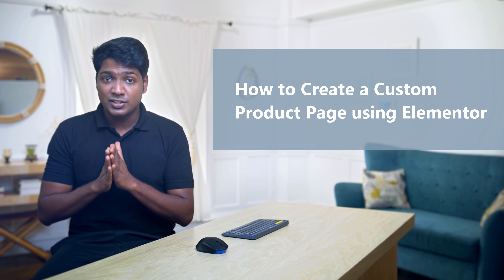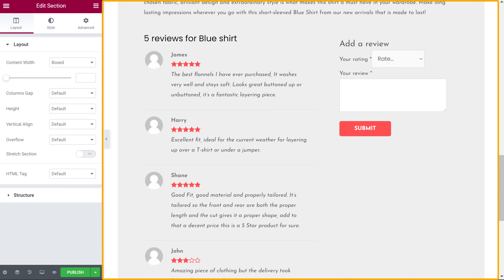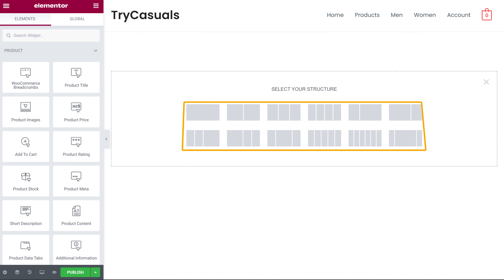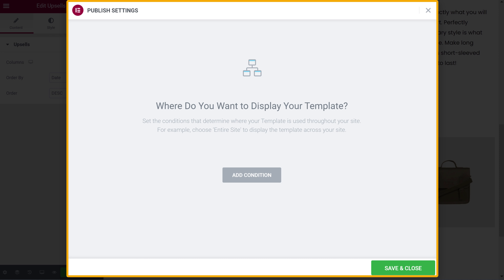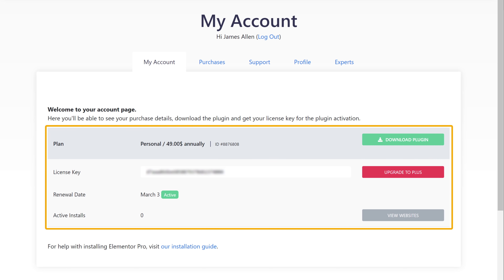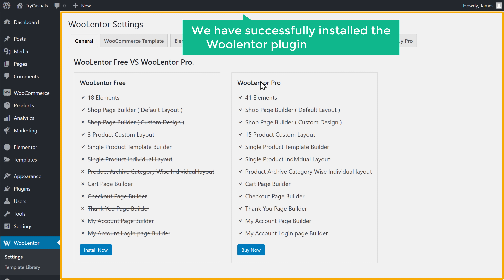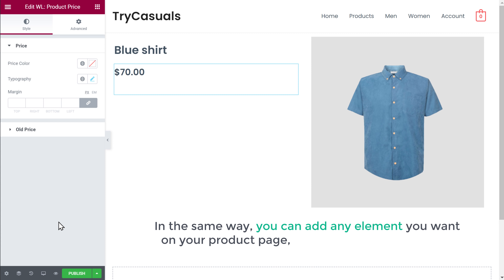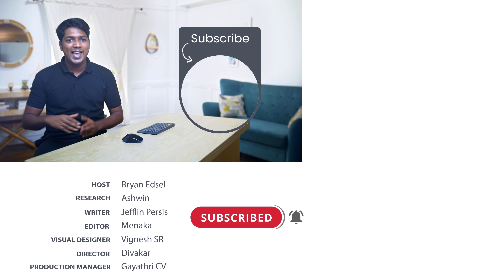How To Create A Custom Product Page Using Elementor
Let’s say you’ve an ecommerce website, and you want to change the default product page into a customized product page.

You can make that easily by following our simple steps ✔️

So let’s get started!👇

0:00 Intro
01:11 Create a Product Page Using a Template
04:07 Create a Product Page from Scratch
09:37 How to get Elementor Pro Plugin
12:14 Create a Product Page Using a Free Plugin

To create a custom product page, you need to have an elementor pro plugin.

Part 1 : Create a Product Page Using a Template
Go to dashboard ► Templates ► Add New
Choose ‘Single Product’ and click ‘Create Template’.
Next, select a template & click ‘Insert’.
To edit the product page, use  Elementor editor options.

Choose ‘Single Product’ & click ‘Create Template’
To start creating product page.
Click on the plus icon & choose a structure.
Now just drag and drop the blocks from the elements section.
Edit any content on the page like changing the text, image or adding your own content.

To create a product page using a free plugin
Install ‘WooLentor’ plugin
And go to dashboard ► Templates ► Add New
Choose ‘Page’ & click ‘Create Template’.
First, click on the plus icon & choose a structure.
Next in the elements section, click on ‘WooLentor Addons’.
Now you can find all the elements that you can add to create product page.

To apply this template on all of your product pages,
Go to dashboard ► WooLentor ► Settings ► WooCommerce Template
Now enter the total number of products in “Product Limit’.
And in ‘Single Product Template’ select the template & click ‘Save Changes’.

So this is how you can create a custom product page.